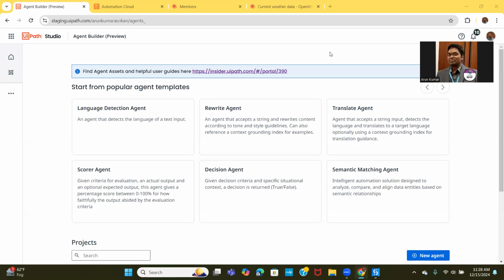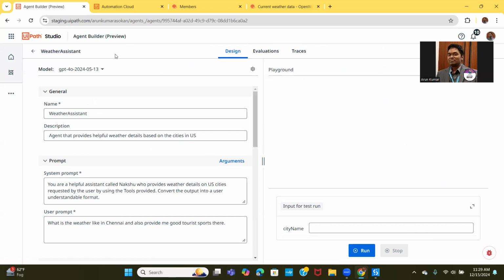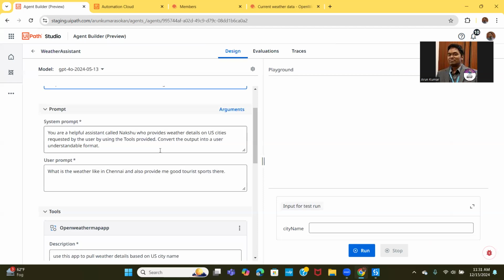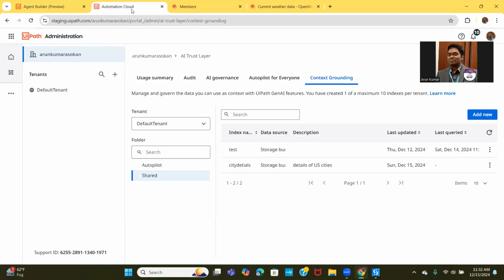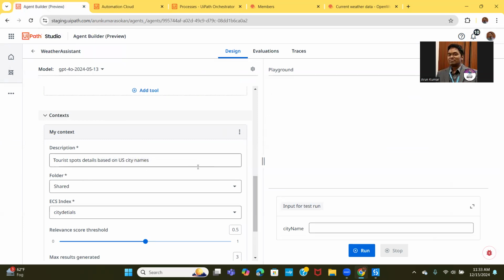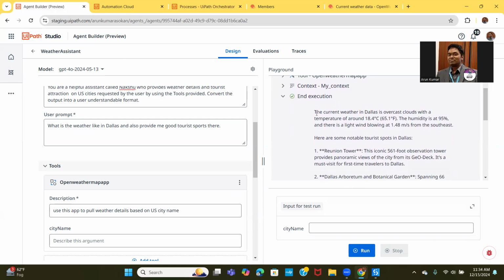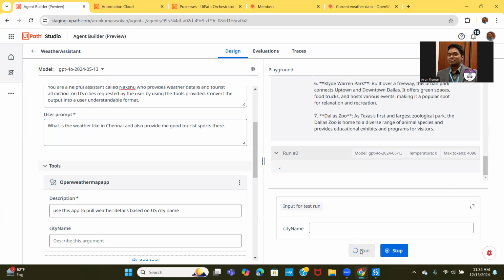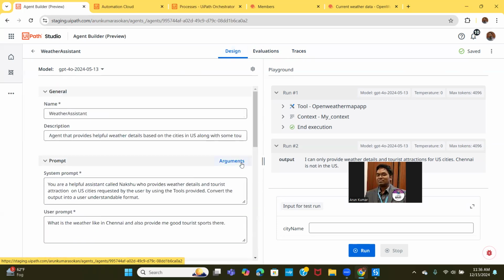UiPath Agent Builder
Quick overview of UiPath Agent builder features with a simple demo to share the feature descriptions